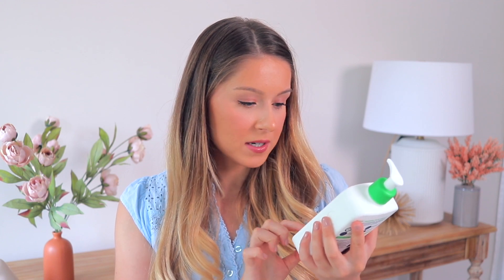11 SKINCARE Poroducts You Will LOVE | SKINCARE UNDER $16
Here are my my favorite drugstore skincare items (all listed below)! I'm currently focused on improving my skin (acne, dryness, roughness etc), and these products are my go-to. Through this video, I hope you will see, that if you have a less-than-perfect-skin, you're not alone, I'm right there with you!

CeraVe Moisturizing Cream | Amazon
CeraVe Daily Moisturizing Lotion | Amazon
CeraVe Hydrating Facial Cleanser | Amazon
Eucerin Roughness Relief Spot Treatment | Amazon
Neutrogena Norwegian Formula Hand Cream | Amazon
Kerasal Intensive Foot Repair | Amazon
Colgate Optic White Advanced | Amazon
Philips Sonicare | Amazon
Differin Gel (Adapalene) | Amazon
ScarAway | Amazon
Jack Black Intense Therapy Lip Balm | Amazon